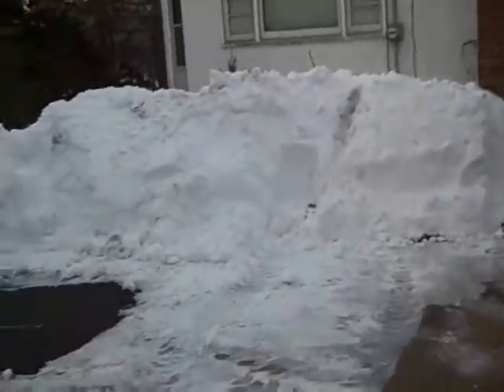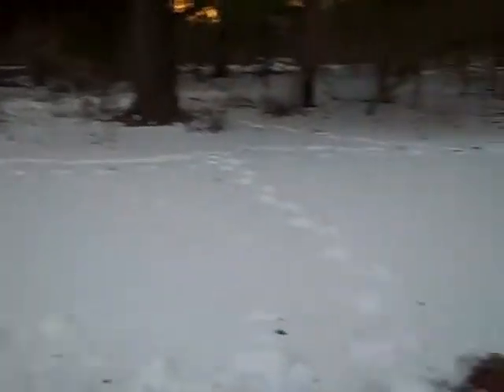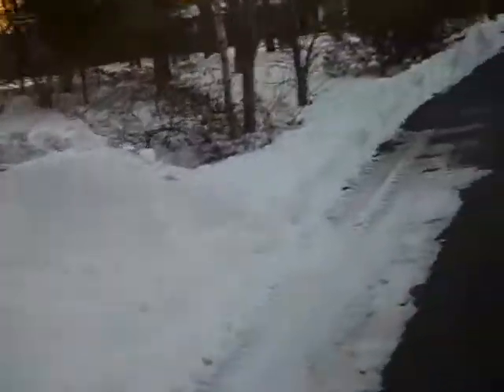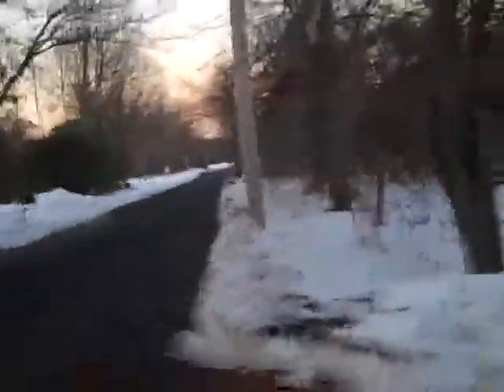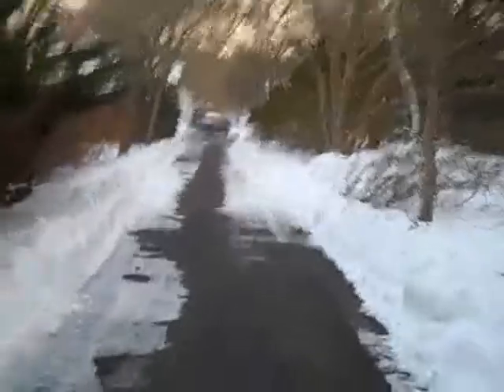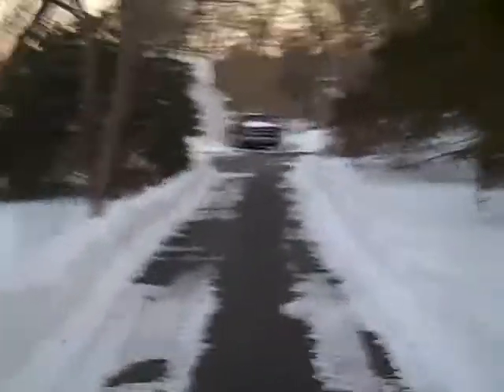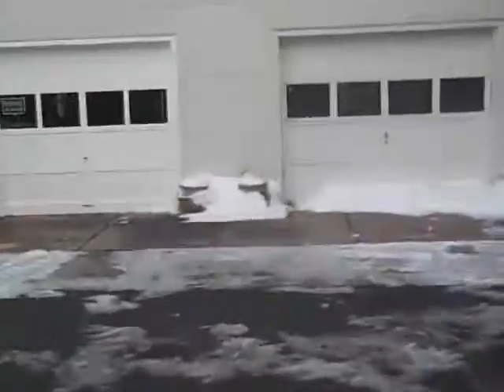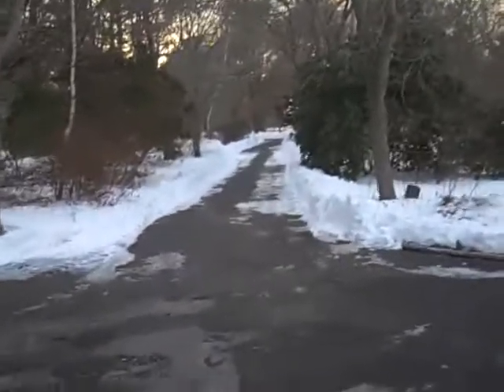Video 42Getting the Mail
Recorded on December 18, 2010 using a Flip Video camcorder.December 30, 2010